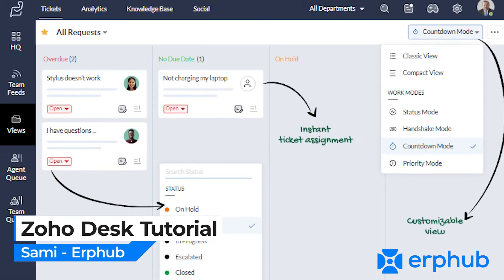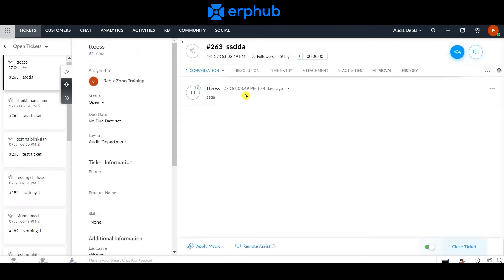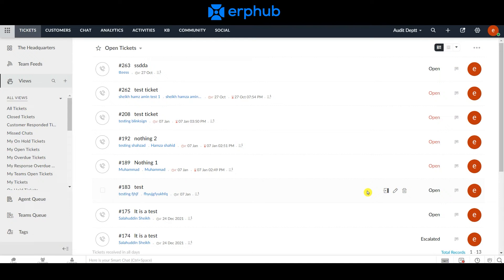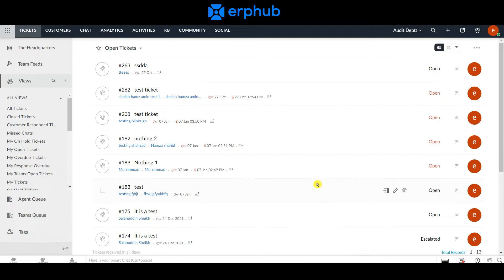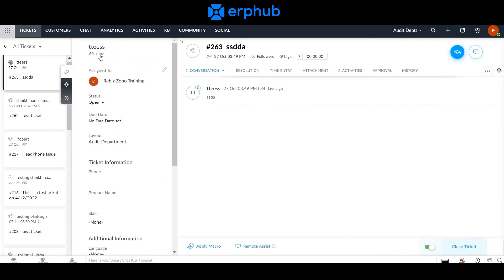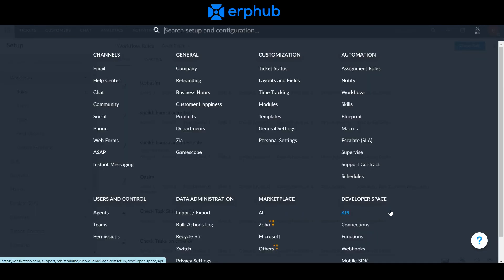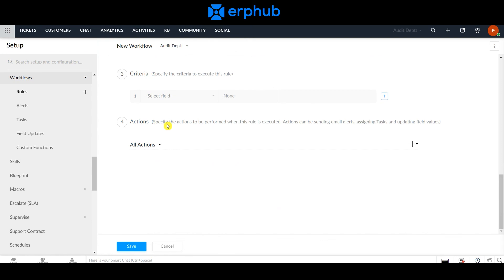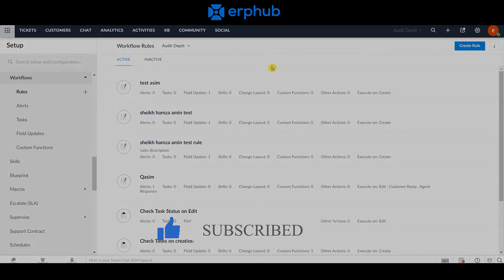Zoho Desk Introduction to Tickets Tutorial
In our series of beginner's guides, you can find out everything you need to know about Zoho Desk.

This first video serves as an introduction to tickets within Zoho Desk and covers all the essentials of tickets.

If this Zoho Marketing tutorial was useful to you, please let me know. Get in touch with us right away if you need any assistance or support with your Zoho.